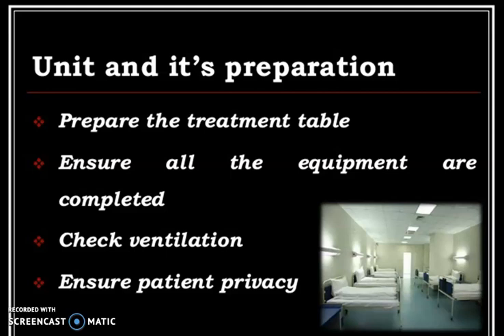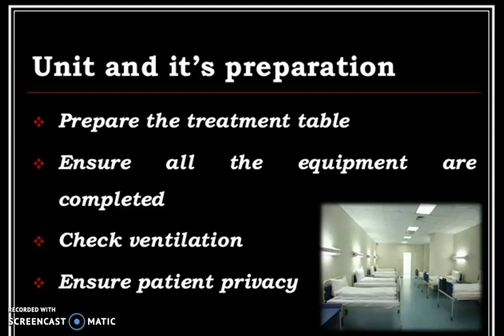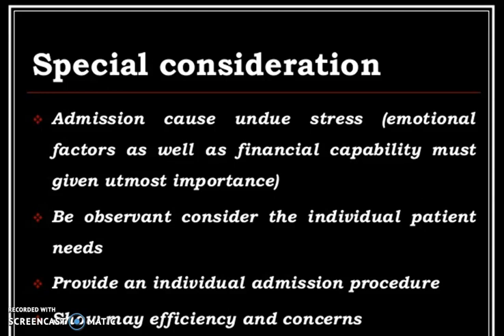ADMISSION VIDEO 3